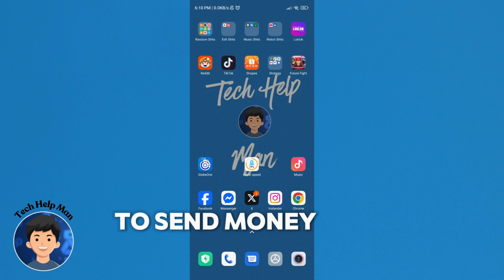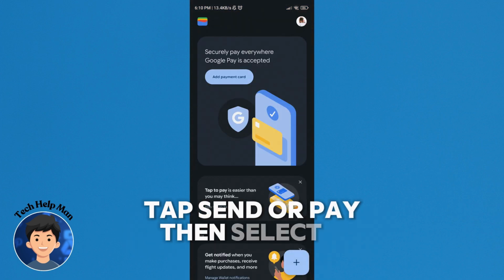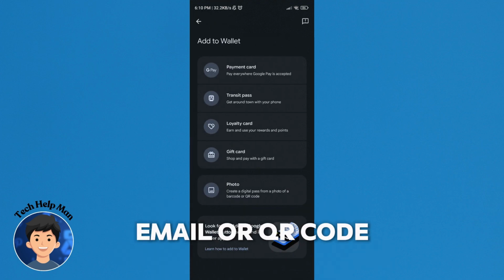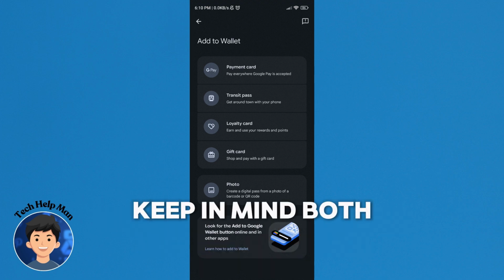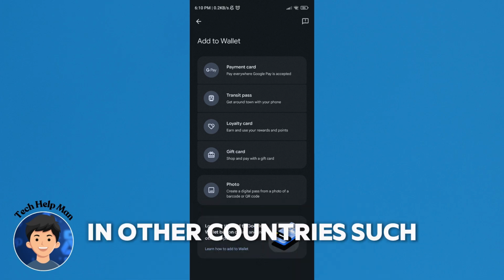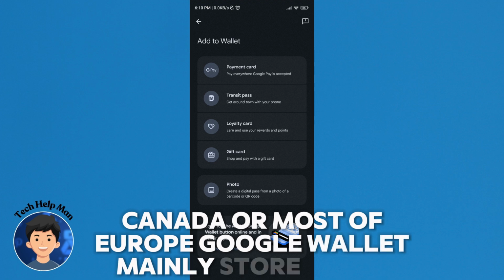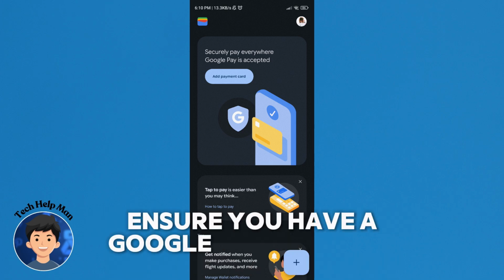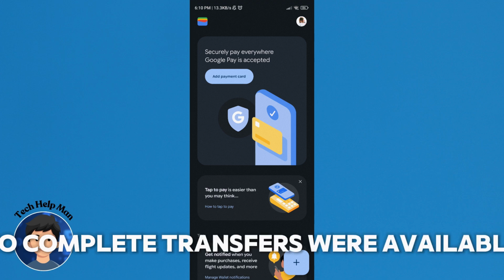✅ How to SEND MONEY WITH GOOGLE WALLET – FULL UPDATED GUIDE 🚀✨😱✅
Do you want to send money using Google Wallet but aren’t sure how the feature works or where to find it? 💸📱
In this full updated step-by-step guide, I’ll show you exactly how to send money with Google Wallet, including requirements, supported regions, and common issues.

Google Wallet allows users to send and receive money depending on their country, account setup, and linked payment methods. In this video, I explain how Google Wallet money transfers work, what you need before sending money, and why the option may not be available for everyone.

This guide is perfect for users who want to send money to friends or family quickly using their phone. I’ll walk you through adding a payment method, choosing a recipient, entering the amount, and confirming the transfer safely.

You’ll also learn how to fix problems such as the send money option missing, transfers pending, or payments failing. I’ll explain how Google account verification, payment method limits, and regional restrictions can affect transfers.

Additionally, this guide covers fees, transfer times, and security tips to make sure your money reaches the right person without issues. Understanding these details helps you avoid delays and failed transactions.

👉 By the end of this video, you’ll know how to send money with Google Wallet confidently and securely.

🔹 What you’ll learn in this video:

How to send money using Google Wallet

Payment methods and eligibility requirements

Fixing send money not available issues

Transfer times and possible fees

Security tips for money transfers